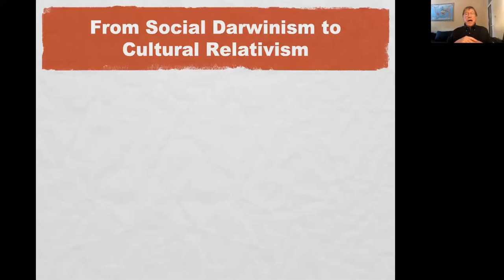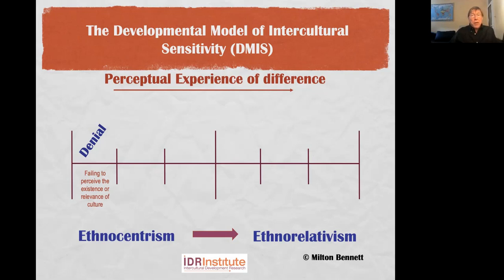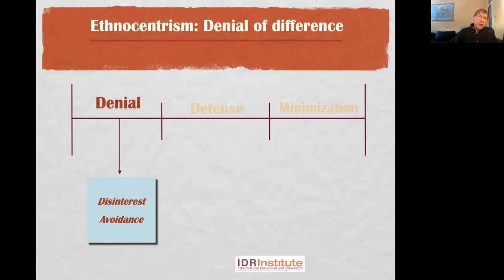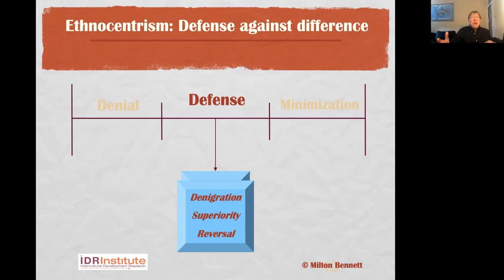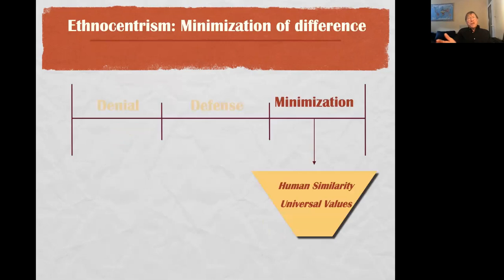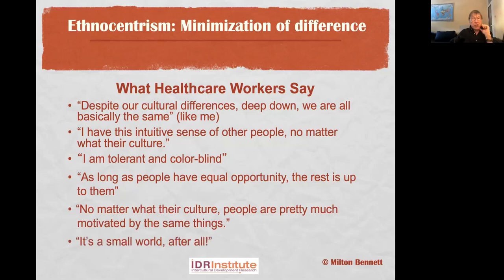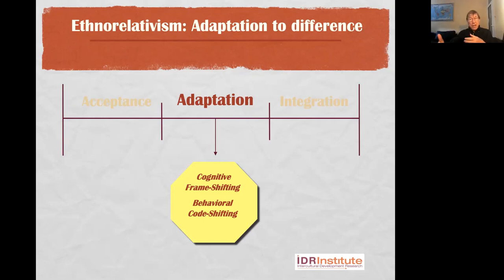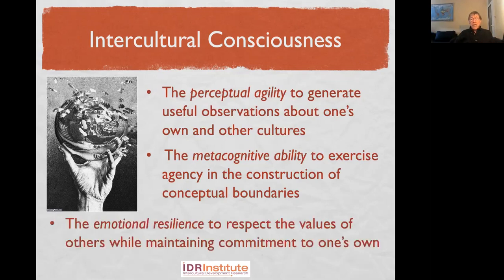Developing Cultural Competence, Milton Bennett | part 2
Second part of the keynote lecture by Dr. Milton Bennett,

Milton J Bennett, Ph.D.
Contract (Adjunct) Professor, PROGEST
Department of Sociology
University of Milano Bicocca